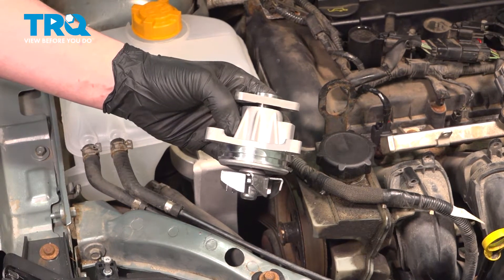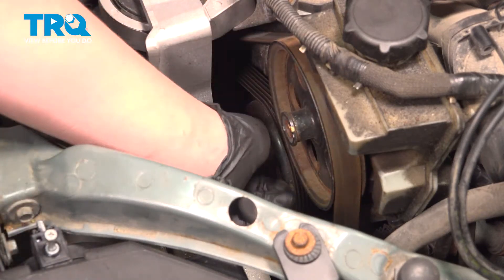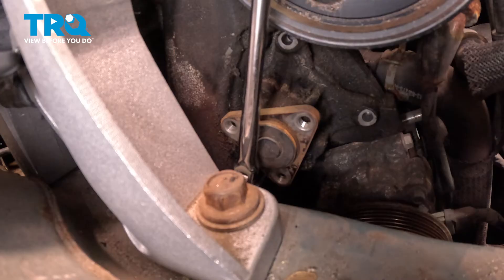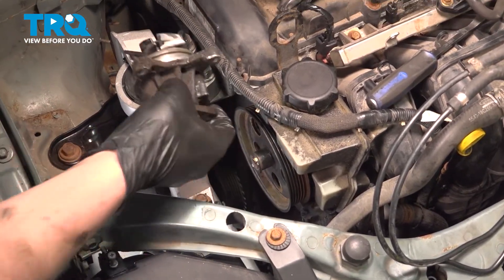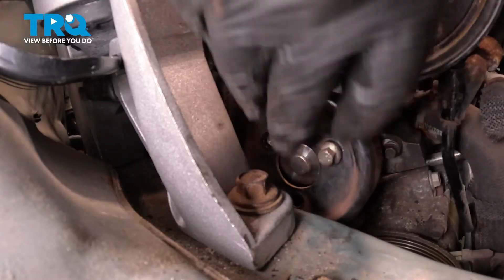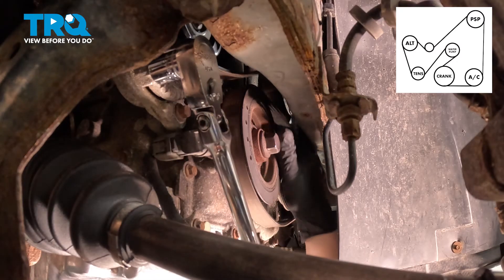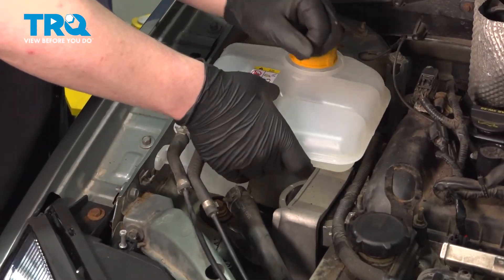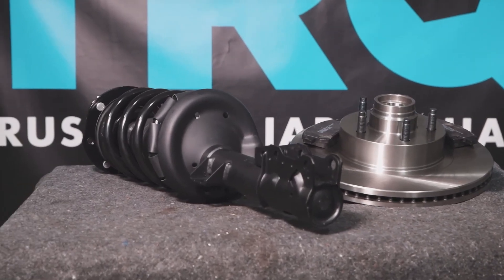How to Replace Engine Water Pump 2000-2007 Ford Focus 2.0L L4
This video shows you how to install a new engine water pump from TRQ on your 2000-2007 Ford Focus (2.0L L4).  The water pump keeps coolant flowing through your engine. Common failures of the water pump will leave the coolant leaking, or stagnant. Both will lead to overheating if left untreated. Install a new engineered to fit water pump from TRQ for total peace of mind.

This repair was done on a 2006 Ford Focus ZX4 2.0L Sedan 4-Door FWD Automatic and the process should be similar on the following vehicles:
2000 Ford Focus
2001 Ford Focus
2002 Ford Focus
2003 Ford Focus
2004 Ford Focus
2005 Ford Focus
2006 Ford Focus
2007 Ford Focus

• 10mm Wrench
• 13mm Wrench
• 15mm Wrench
• 10mm Socket
• 15mm Socket
• 19mm Socket
• 8mm Socket
• 1/2 Inch Impact Gun
• 3/8 Inch Impact Gun
• Ratchet
• Cloth Rags
• Paper Towels
• Drain Pan
• Floor Jack
• Jack Stands
• Razor Blade / Gasket Scraper
• Wheel Chocks